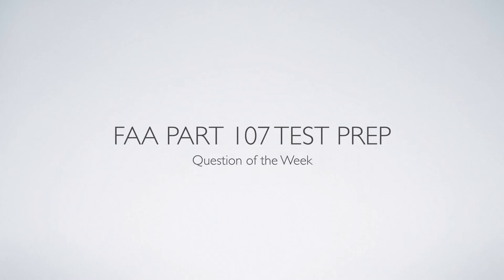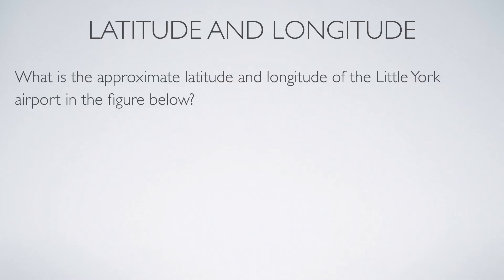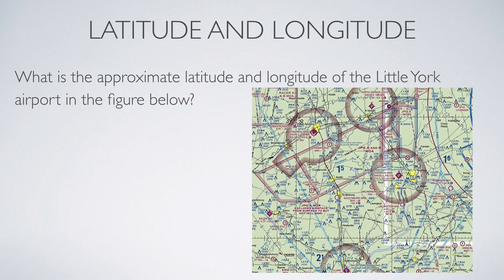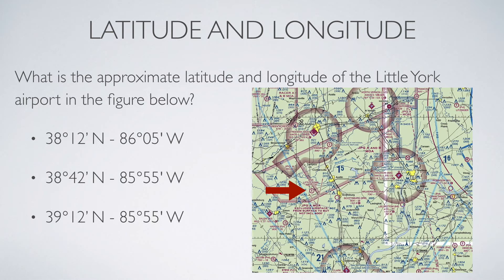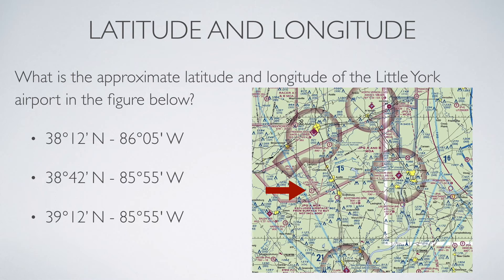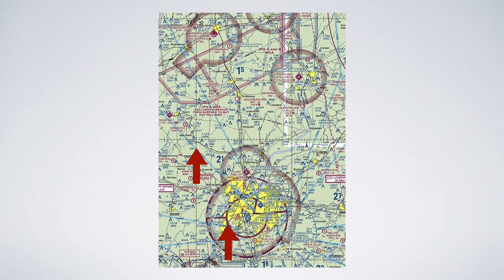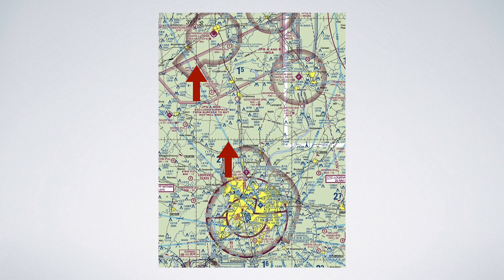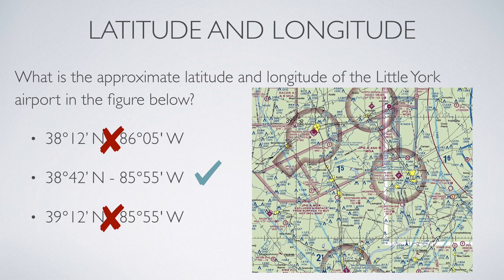FAA Part 107 Video Test Prep - Latitude and Longitude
I've got a full article devoted to longitude and latitude for drone pilots

This week's question focuses on latitude and longitude, which is a commonly misunderstood topic for new drone pilots.

If you are studying for your Part 107 knowledge exam, I created the ultimate Part 107 Study Guide just for you.